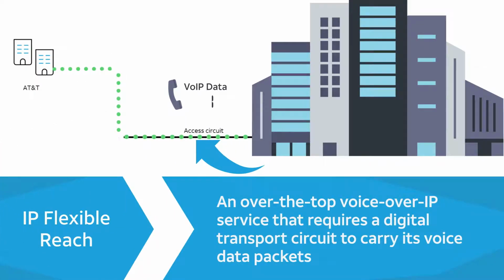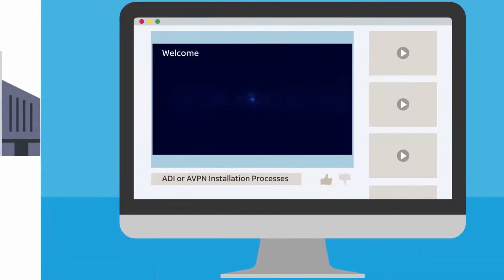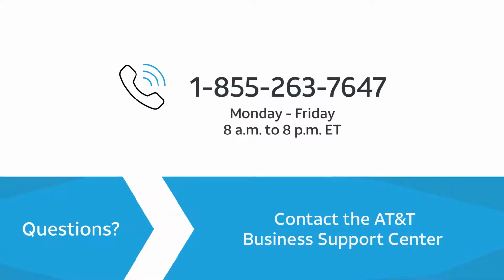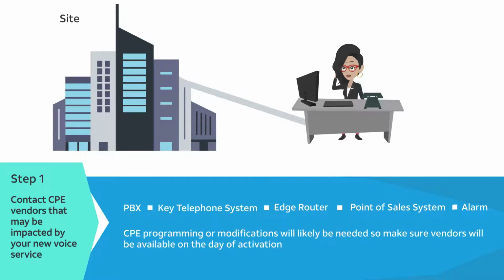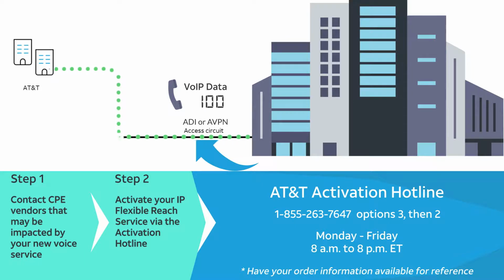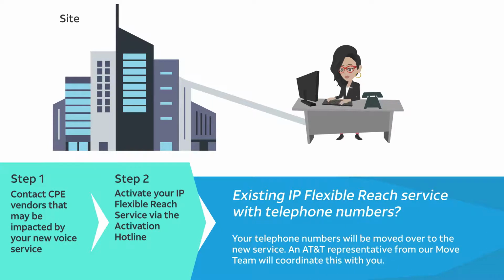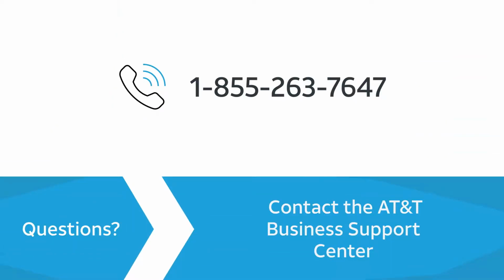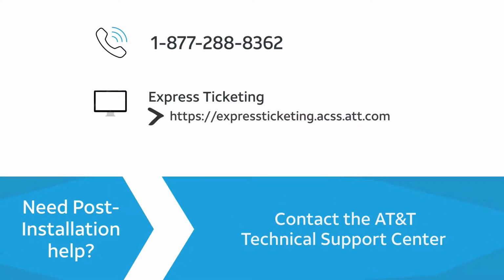IPFR over ADI Customer Readiness Video #6 - Voice Activation/Test & Turn-Up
This video explains what will happen during the voice activation process.

We are pleased you have chosen AT&T for your new IP Flexible Reach Voice Service.

This video was created to help you understand the installation steps so that your service can be activated smoothly.

IP Flexible Reach is an over-the-top voice-over-IP service. This means that IP Flexible Reach requires a digital transport circuit to carry its voice data packets.

This video covers the activation process of your IP Flexible Reach Voice Service which will take place after the associated transport circuit whether that circuit is AT&T Dedicated Internet or AT&T Virtual Private Network is installed and working.

We will focus strictly on the activation of your IP Flexible Reach Voice Service. Links for instructional videos relating to ADI and AVPN Installation can be found below this video screen.

The IP Flexible Reach Installation process has several milestones for which you will receive email notifications as they are achieved.

At any time during this process if you have questions, please contact the AT&T Business Support Center.

Our representatives will be available to help you out during business hours.

There are a few important responsibilities that you need to take care of to ensure a smooth activation.

First, you need to contact the vendors of any customer premise equipment that may be impacted by your new IP Flexible Reach Voice Service.

Examples might include a PBX or Key Telephone System, Edge Router, Point of Sales System, Alarm or etc.

You will likely need modifications or programming to the CPE to make sure the vendors will be available on the day of activation.

Once your transport circuit has been installed and is available for use, contact the AT&T Activation Hotline, follow the options to turn up your IP Flexible Reach Service.

Agents are available 8:00 a.m. to 8:00 p.m. Eastern Standard Time, Monday through Friday.

Make sure to have your order information available for reference.

The remote AT&T engineer will work with your vendor and activate your service.

If you have brand-new IP Flexible Reach Service with new telephone numbers, you may request an On-demand
service activation by contacting the number listed above.

If you have existing phone numbers, be aware that your telephone numbers may need to be ported, in other words,
migrated over to AT&T.

AT&T will work with your existing telephone service provider to transfer those numbers.

If you're an existing AT&T IP Flexible Reach Voice Service customer, your telephone numbers will be moved over to the new service.

An AT&T representative from our Move Team will coordinate this for you.

Again, if you have questions regarding the installation or activation, please contact the AT&T Business Support Center.

You will be contacted by an AT&T Service Delivery Agent to schedule the activation of your IP Flexible Reach Voice Service.

After your IP Flexible Reach Service is activated, you will receive a
confirmation email.

You can expect to receive your first bill approximately 30 to 45 days after that confirmation.

There is a customer service number on the bill that you can call

if you have any questions regarding the bill. If you need any help with your IP Flexible Reach Service after the service activation
has completed, contact the AT&T Technical Support Center or if you prefer, you can submit a help request through AT&T Online Express Ticketing.

The link is below this video screen.

Completing the instructions, we've described here will greatly help AT&T get your service installed smoothly on time and billing accurately.

Please check out the other short informative videos relating to the
installation of the AVPN or ADI Transport for your IP Flexible Reach Voice Service.

Also link below this screen is a guide that will help explain in further detail the things you can do to help this installation go smoother.

Your satisfaction is what we want above all else.

We value your business and thank you for it.